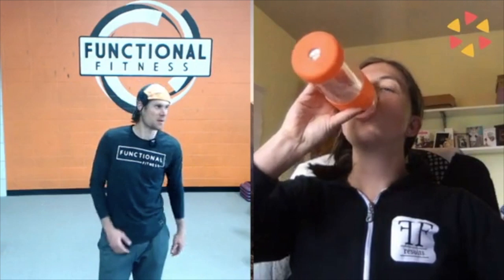FFU - My *BLANK* Hurts! What Do I Do??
Ashley and Trevor dig into possible solutions for that nagging injury that won't seem to go away no matter what you try.

From May 13th, 2020